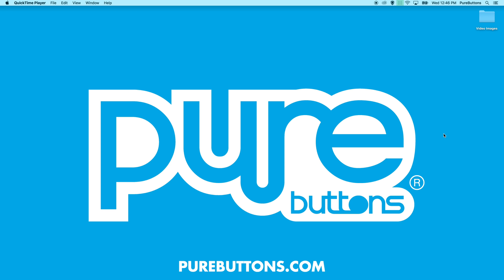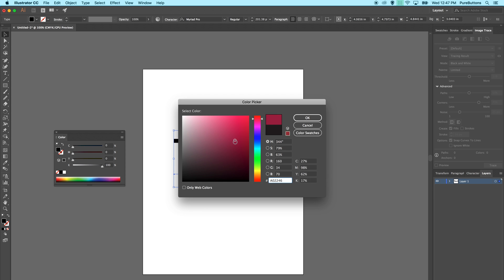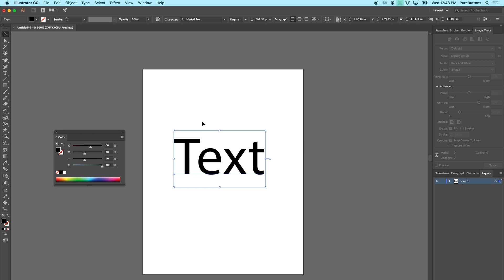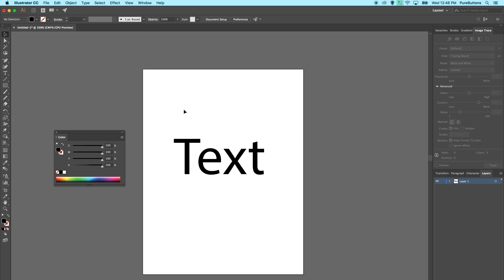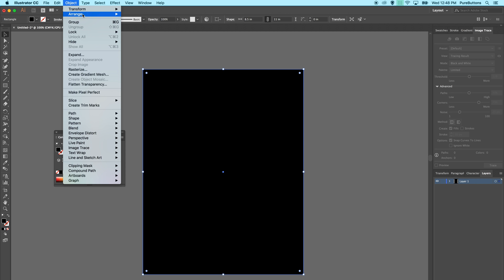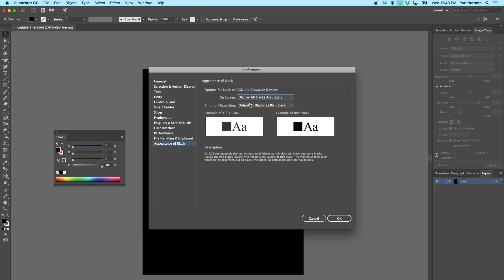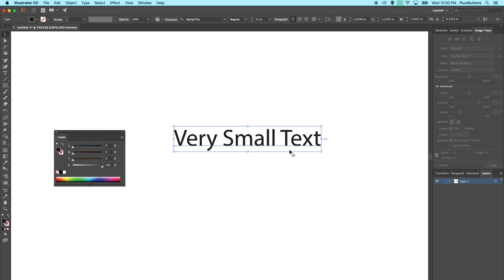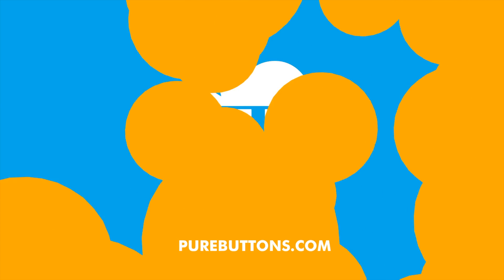Rich Black in CMYK Printing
How to get the BEST looking black color values when setting up your CMYK artwork for custom buttons, fridge magnets and more

We also discuss the difference between Rich Black, Registration Black, and 100K Black, and the deceiving default black display settings of Adobe Illustrator.